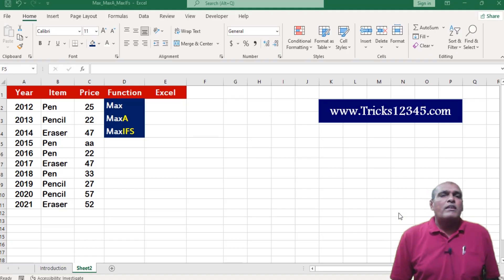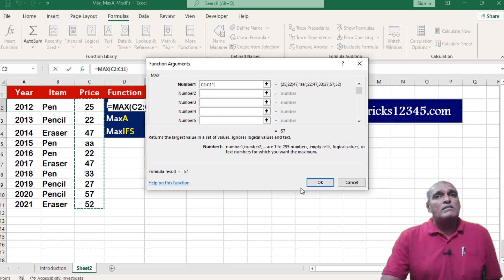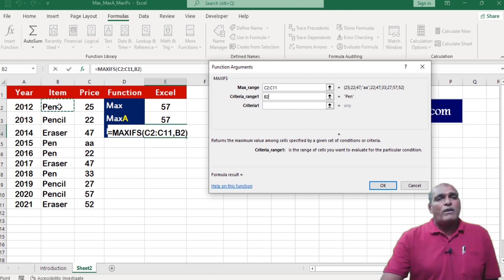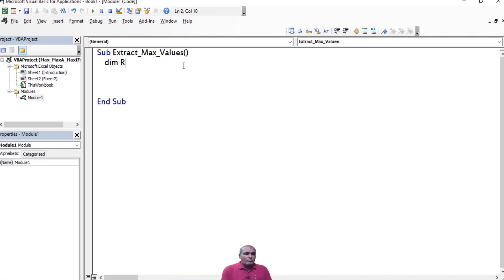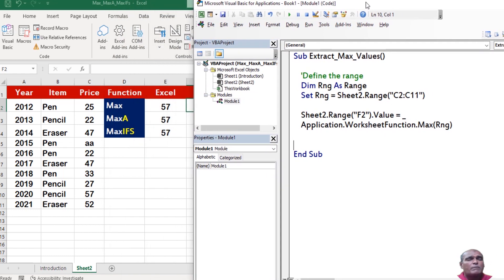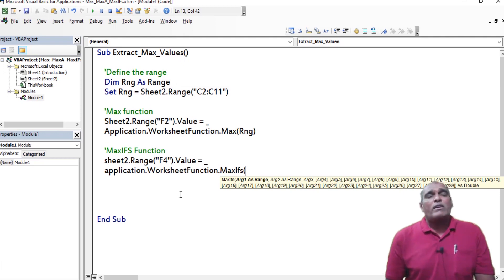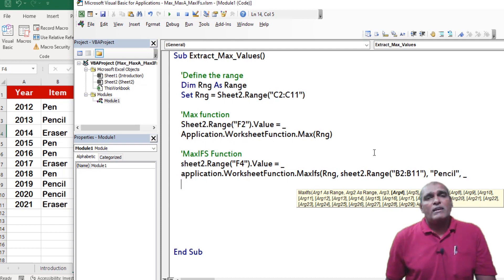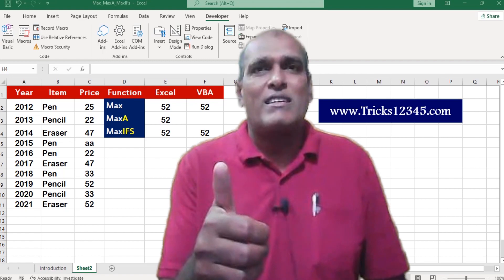Max MaxA MaxIFS Functions Using Excel And VBA Macros